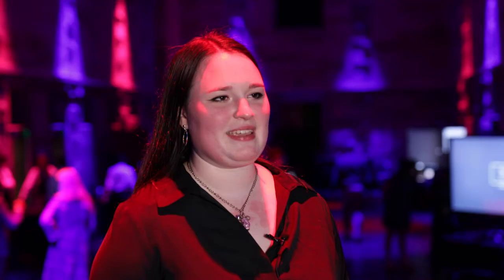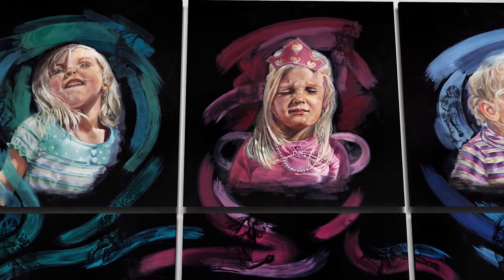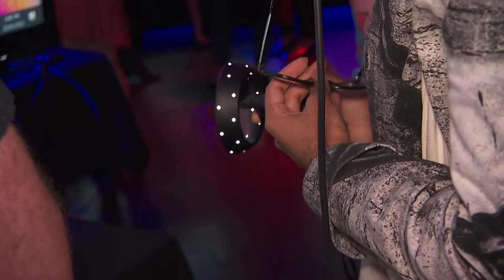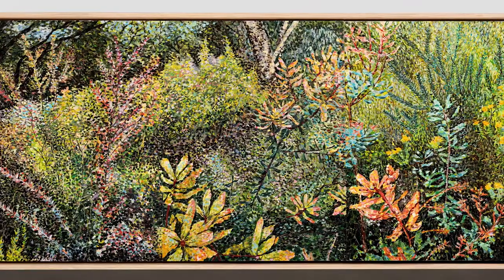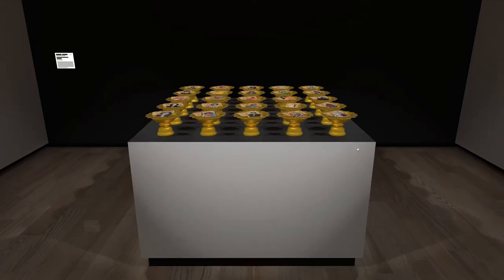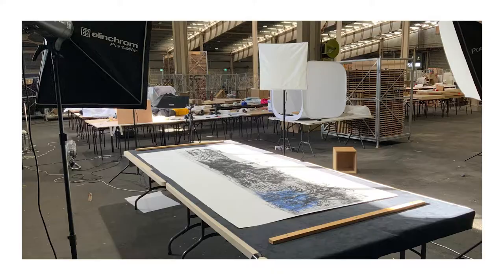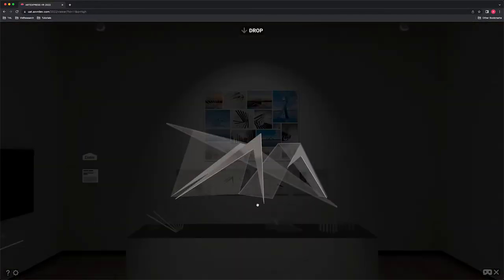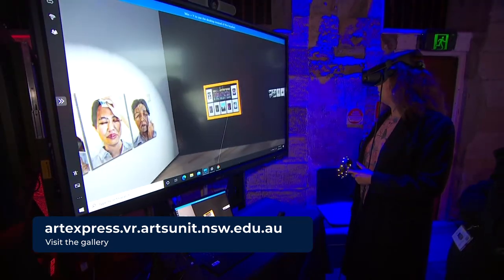ArtExpress 2022 Virtual Launch at The National Art School. Sydney.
For many years ArtExpress has showcased the very best of year 12 Visual Arts bodies of work in galleries around NSW, including the annual exhibition at the Art Gallery of NSW.  It has become a collection of outstanding art works for students to examine. These physical works have been captured using photogrammetry and hosted in a digital gallery, making them accessible to anyone with an internet connected device.

For a fully immersive and interactive experience, use a virtual reality headset, like the ones NSW DoE teachers can borrow from stem.T4L, featured in this video, visit T4L.link/stem to book.